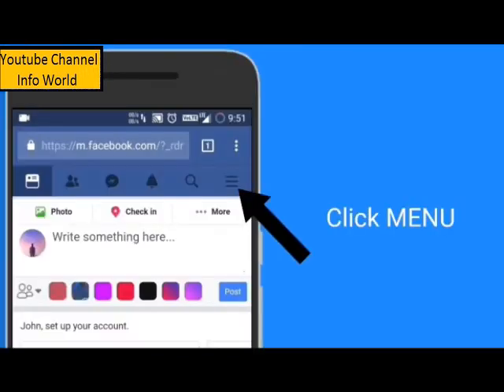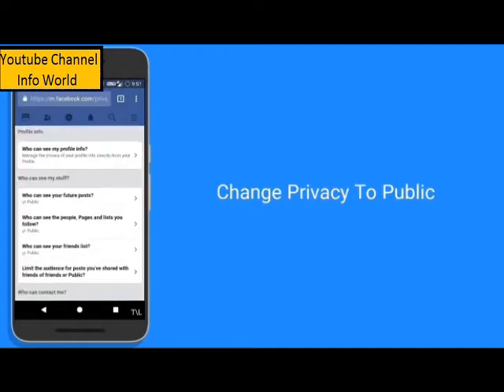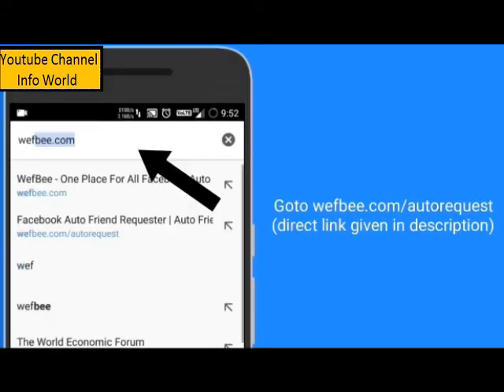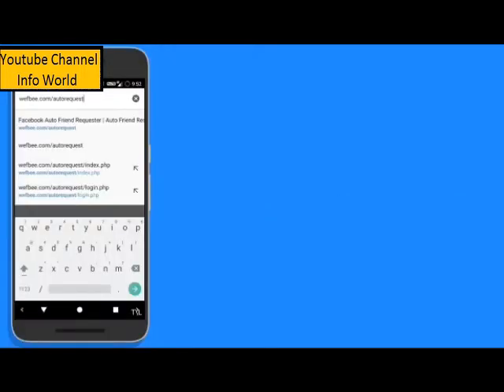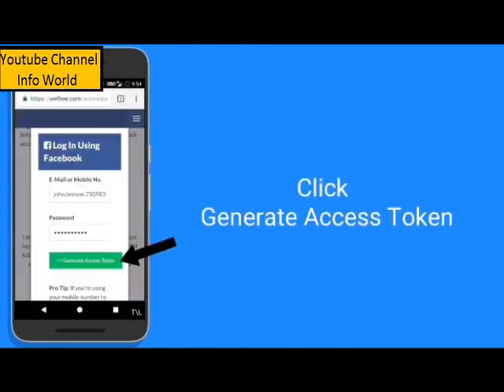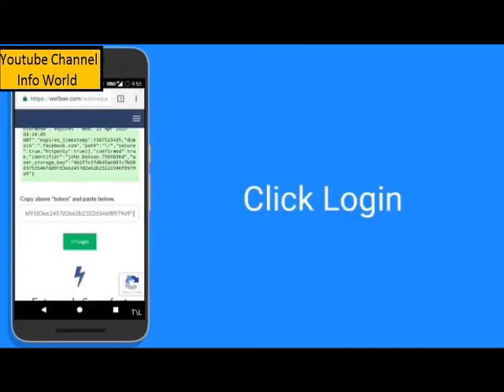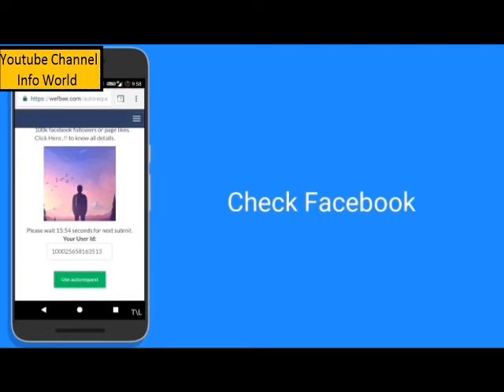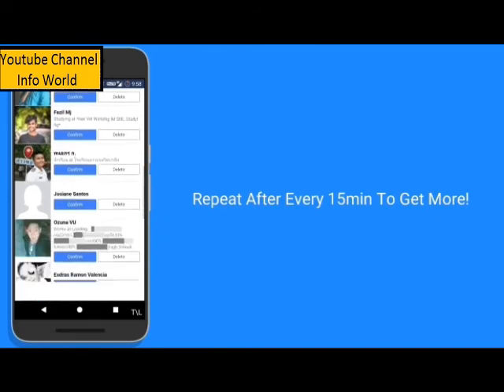How to get 5000 Facebook friends | How to increase my Facebook friends | Free Facebook friends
About
World best you tube channel & Facebook page for information technology | Fun | Best Information| Learning things| Kids | FUNNY VIDEO|

How to get 5000 Facebook friend requests in one day
What should I do if I cross 5000 friends on Facebook
How to increase my Facebook friends
How to get more than 5000 friends on Facebook
What happens after you get 5000 friends on Facebook
Learn How to Get 5000 Friend Request on Facebook
Get 5000 Friend Requests in 2 Days - Home | Facebook
How to Get 5000 Friends on Facebook Fast & Safety | Facebook
How To Get 5000 Facebook Friends Overnight? | BlackHatWorld
How to get unlimited friend requests on facebook 2019 | 5000+
Get 5000 Facebook Friend Requests In One Day
how to get 1000 friend request on facebook
how to get 2000 friend requests on facebook
how to get a lot of friend requests on facebook
facebook auto friend request bot
how to get friend request on facebook
how to get 5000 friends on facebook 2019
how to get 5000 friends on facebook 2018
fb auto friend request
get friend requests on facebook free